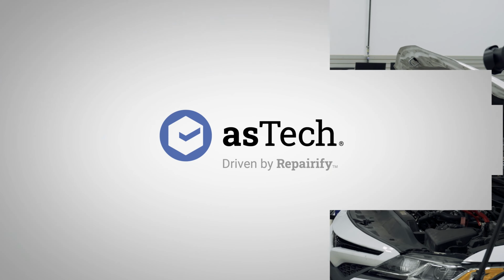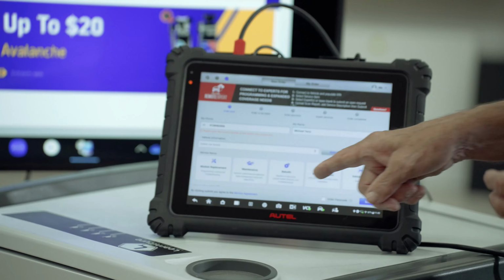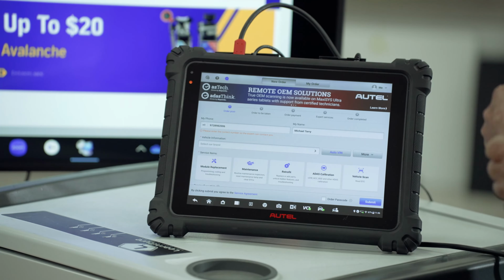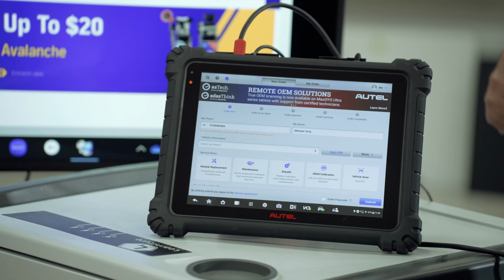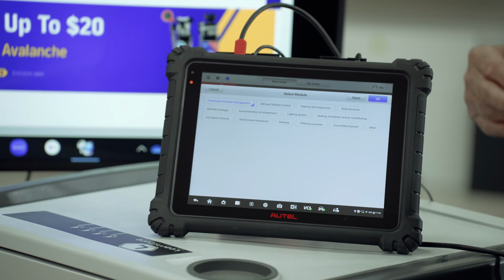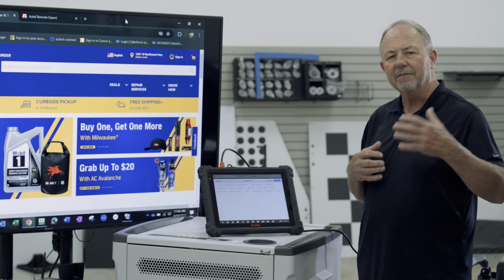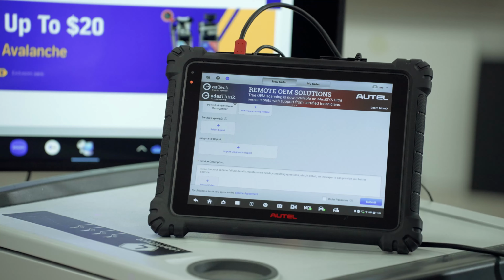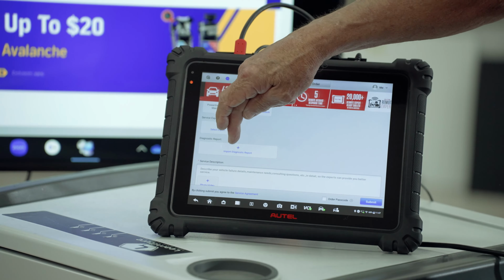asTech Mechanical | Programming with Autel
How to perform programming functions using OEM tools with asTech Mechanical on your Autel device.